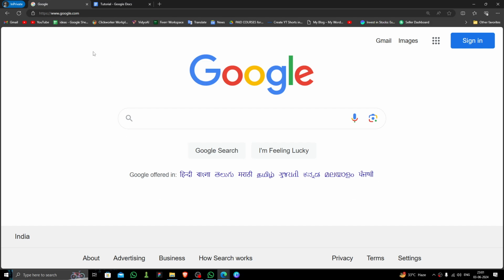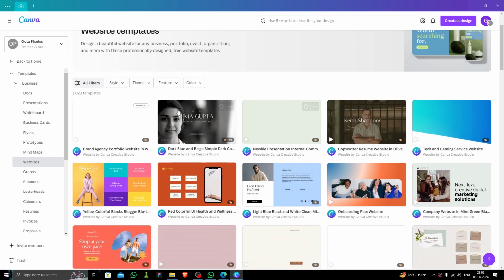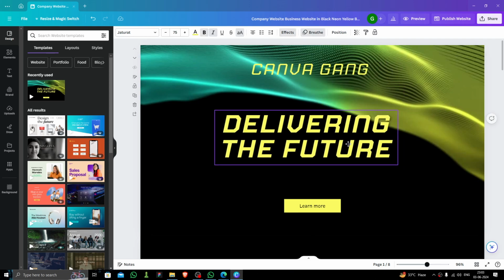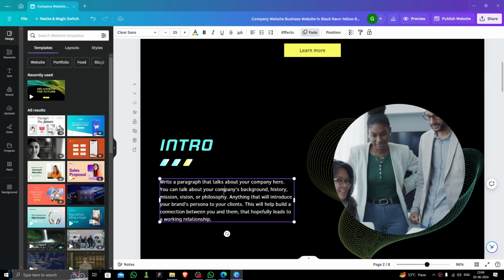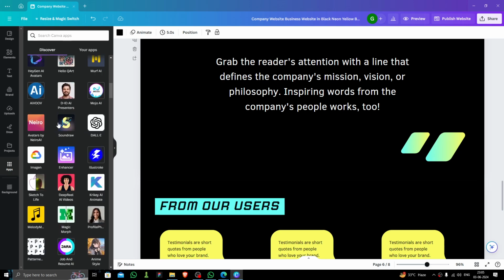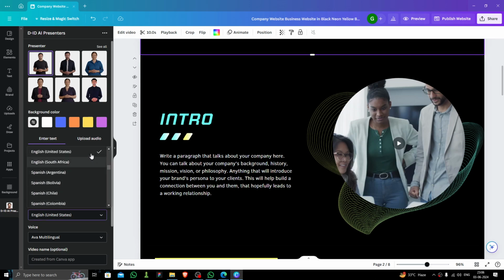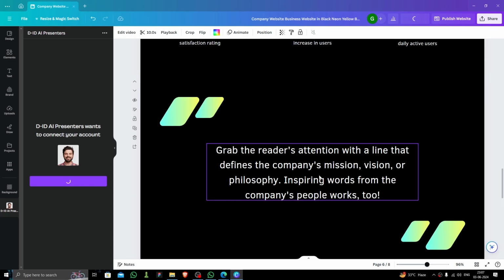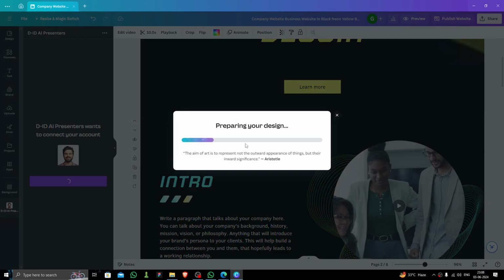How To Make A Website On Canva The Right Way - Step by Step Tutorial 2024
How to Make a Website on Canva

1. Sign up or log in to your Canva account
2. Click on the "Website" tab on the top navigation bar
3. Choose a website template or start from scratch with a blank page
4. Customize your website's design, layout, and content using Canva's drag-and-drop editor
5. Add pages, sections, and elements like text, images, videos, and more
6. Use Canva's built-in features like contact forms, social media integrations, and e-commerce tools
7. Choose a domain name or connect your own custom domain
8. Click "Publish" to make your website live
9. Share your website link or embed it on social media or other platforms

Some additional tips:

- Use Canva's pre-designed website templates to get started quickly
- Customize your website's colors, fonts, and layout to match your brand
- Add interactive elements like buttons, forms, and animations
- Optimize your website for mobile devices and search engines
- Use Canva's collaboration features to work with team members or clients

Canva's website builder is user-friendly and requires no coding skills, making it perfect for beginners and non-designers. Create a professional-looking website in minutes!